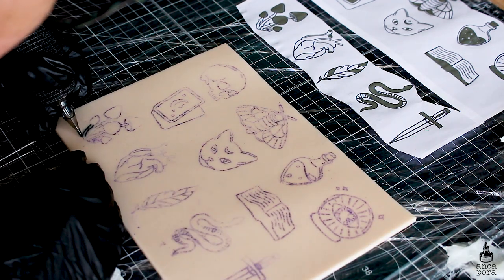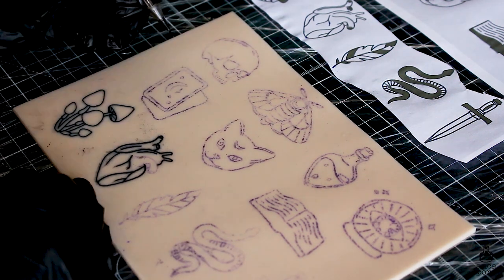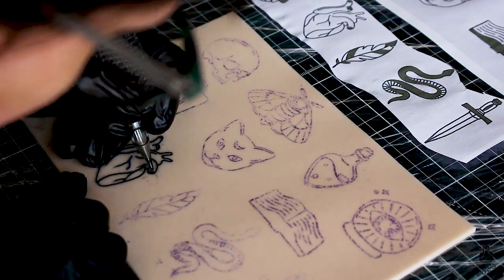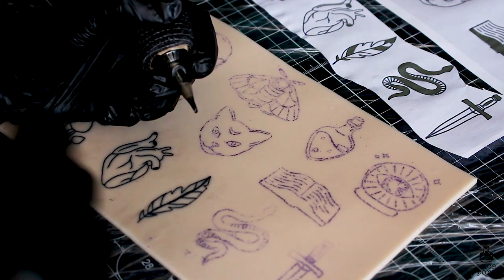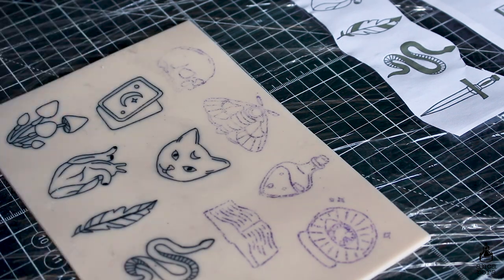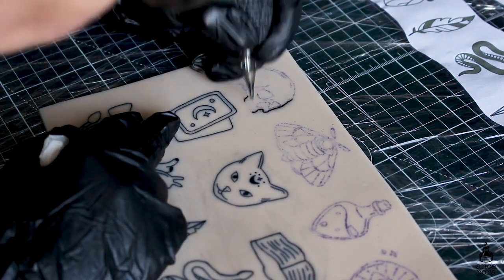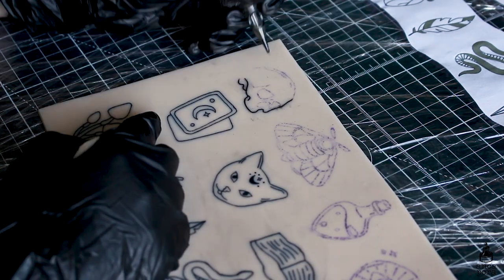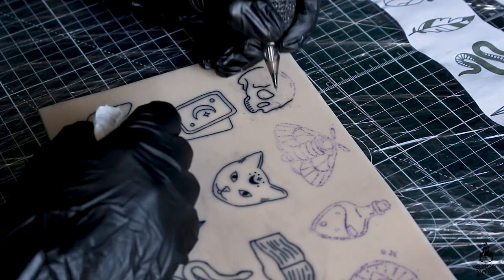ANOTHER TATTOO PRACTICE | FINDING A TATTOO SHOP AND THE GIVEAWAY WINNER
Hello Everyone!
This week I am finally back to working on a new tattoo flash sheet. I took a short break from practicing but I am back and I started again with some really simple designs. I also share some good news about starting to learn in an actual tattoo shop and announce the giveaway winner from last week's video!, Hope you guys will enjoy this video.

The giveaway winner of the embroidery kit and 3 products from my shop is @andreiazota3733 . Congrats babe

Tools:
Tattoo Machine : Hummingbird Bronc V8
Dynamic ink
Bronc Power Supply
Foot Pedal
Clip Cord
Clip Cord Covers
Gloves
Vaseline
Wooden Spatula
Cling Film
Ink Caps
Green Soap
Spirit Stencil Stuff
Spirit Stencil Paper